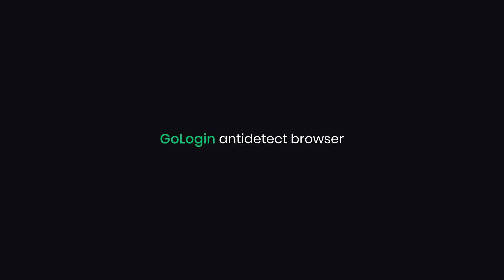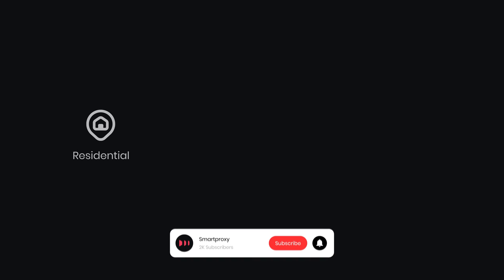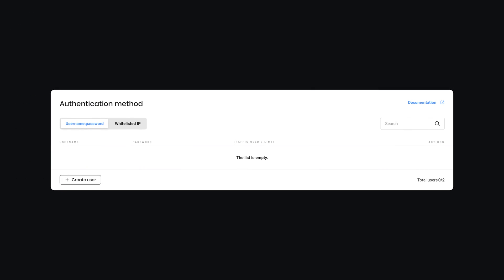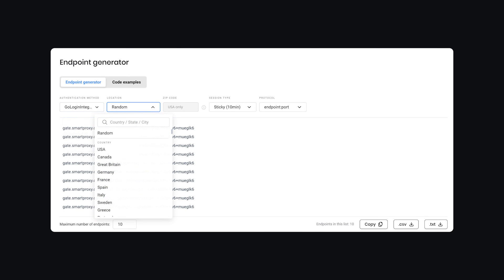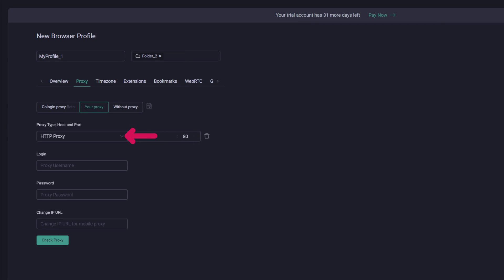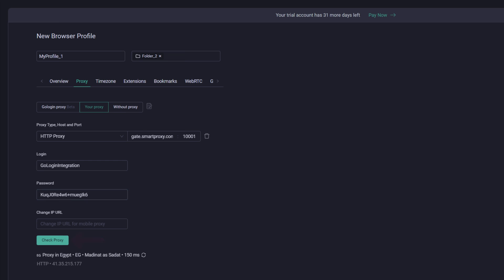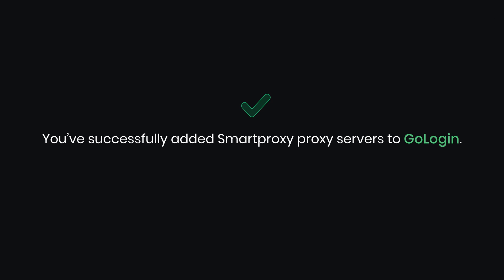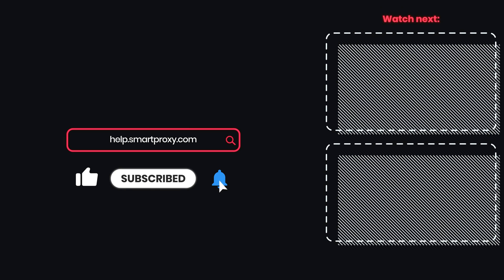How to Set up Proxies With GoLogin | Proxy Integration Tutorial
Unlock GoLogin's full potential with our comprehensive proxy setup guide. This tutorial will walk you through finding your proxy endpoint and port, adding a proxy server in GoLogin, and testing proxies for functionality. Let's get started!

Some FAQs:

❓What is a GoLogin antidetect browser?
GoLogin is an anonymous browser that can mask your identity online. If simply hiding your IP isn't enough for your project, use GoLogin to control your fingerprints, which contain information about your browser, platform, screen resolution, and other parameters.

❓ What is a residential proxy?
A residential proxy is a type of intermediary between you and the server. It allows a user to get a real household device's IP address in another city or country. Since residential proxies come from an ISP (Internet Service Provider), the main benefit is high anonymity and a low block rate.

❓Why use proxies with GoLogin?
GoLogin is an antidetect browser that masks your browser fingerprint, such as OS, cookies, screen resolution, etc. However, antidetect browsers do not hide your IP address, so adding proxy servers takes care of your IP and geo-location masking. As a result, you have complete anonymity.